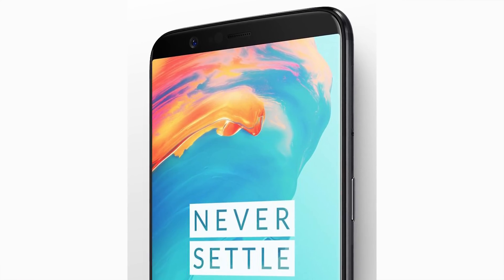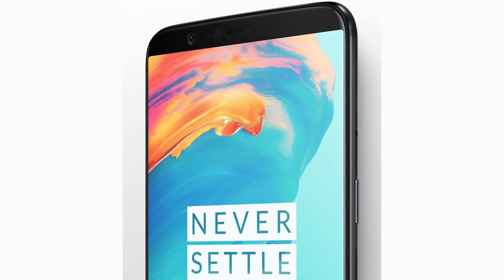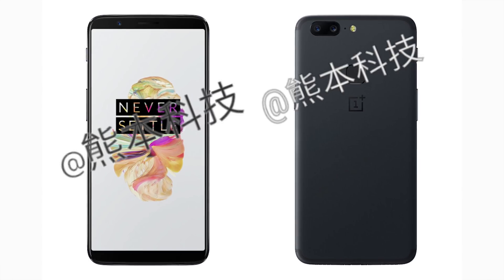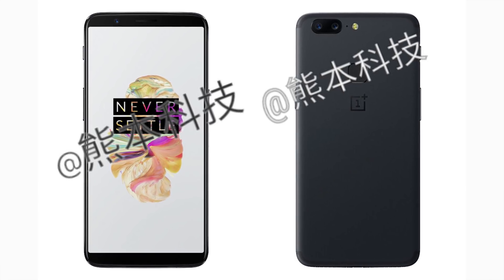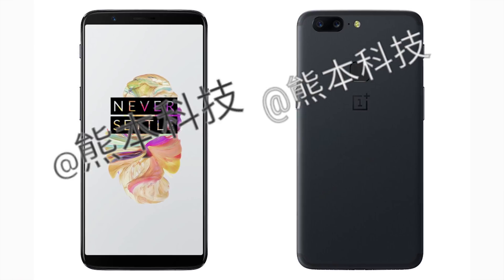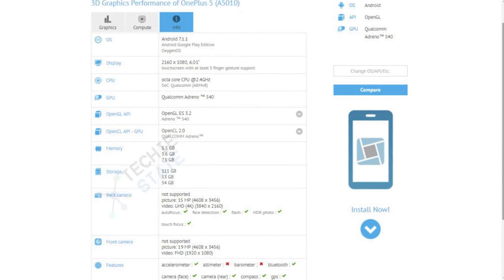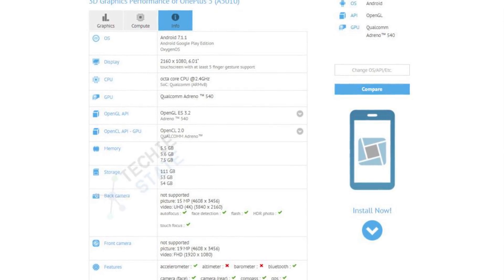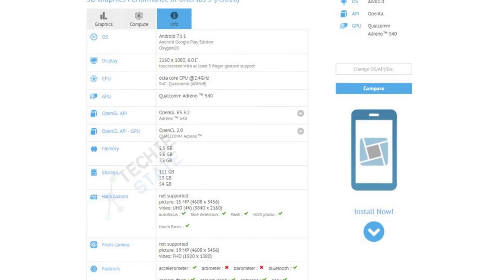OnePlus 5T: What To Expect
We discuss the most credited leaks and rumors surrounding the upcoming OnePlus 5T. While the next OnePlus device is expected to be an incremental update to the OnePlus 5, it is expected to get a brand new edge-to-edge, 6-inch AMOLED display. We are expecting to see a Snapdragon 835 chipset with up to 8GB of RAM, 128GB internal storage, dual 16-megapixel rear-facing camera sensors, 20-megapixel front-facing camera sensor and Android 7.1.1 Nougat running out of the box. Are you excited for the OnePlus 5T?